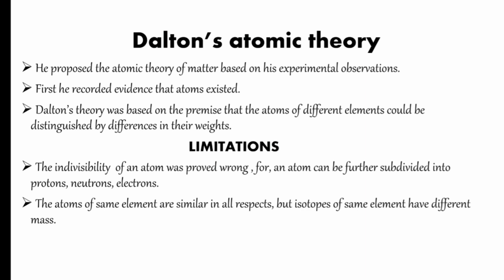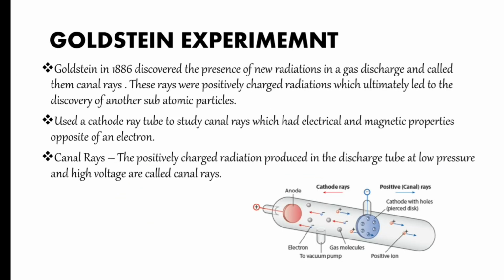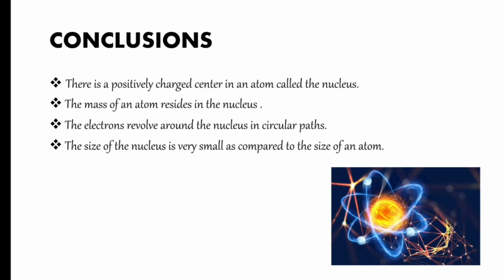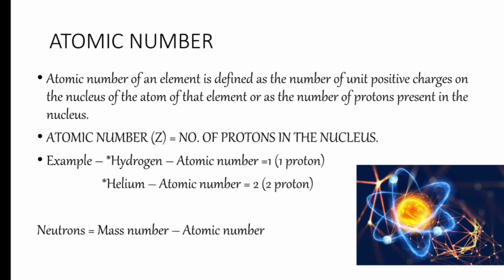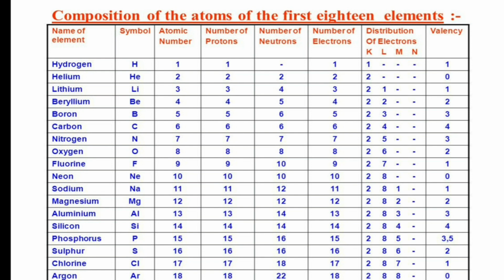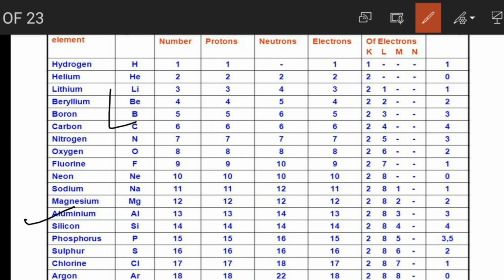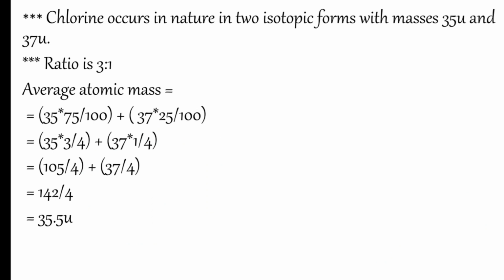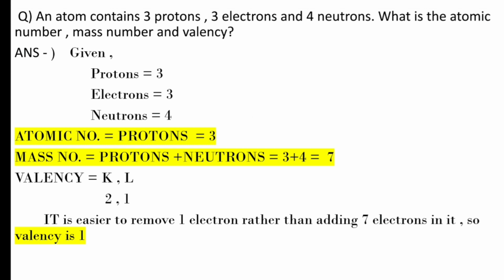"Structure of an atom" Class 9th Science NCERT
class 10th science chapter 1
coordination of compounds
structure of an atom